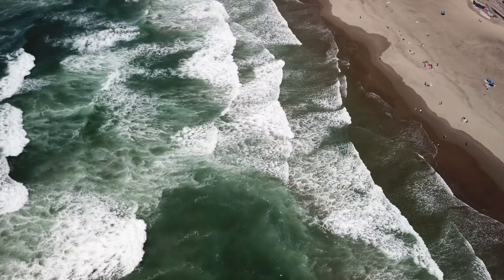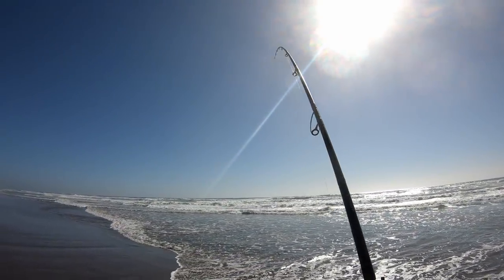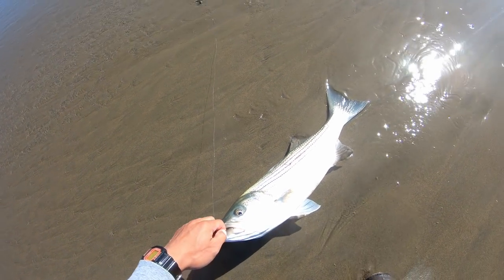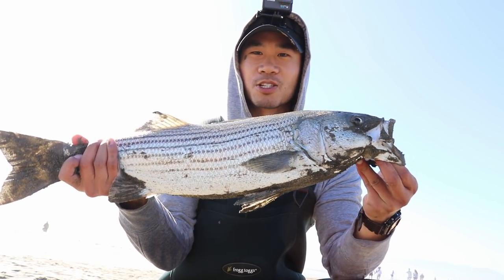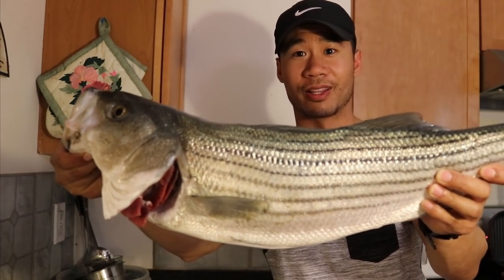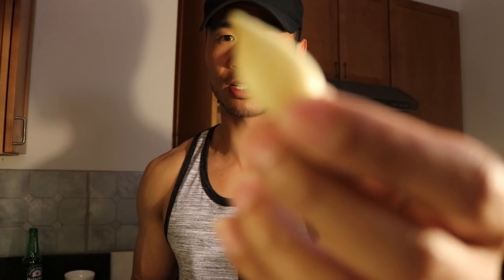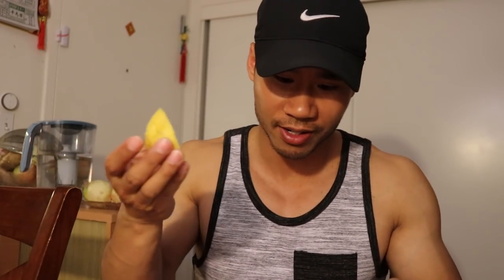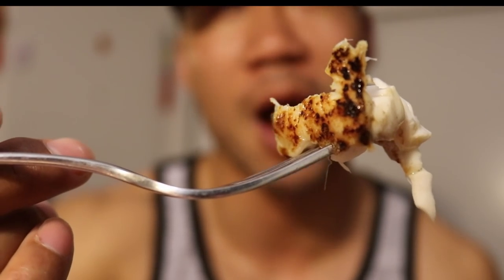Catch and Cook - Seared WILD Pacific Striped Bass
The stripers are running again! Picked up some bait right there on the beach and catch a striped bass. Brought it home with me to sear it up.

Surprise contents in the stomach and it was still alive!